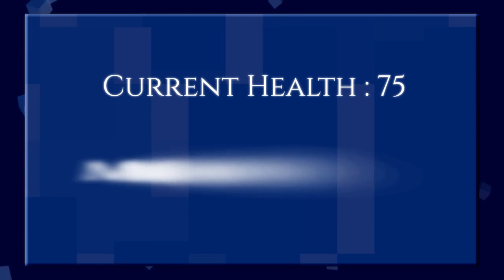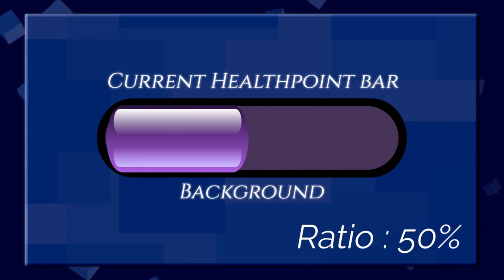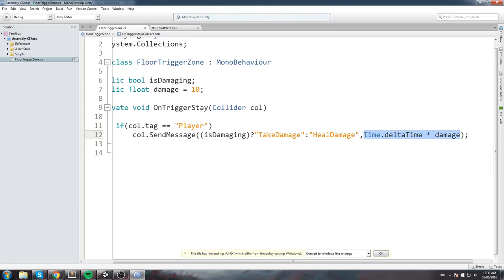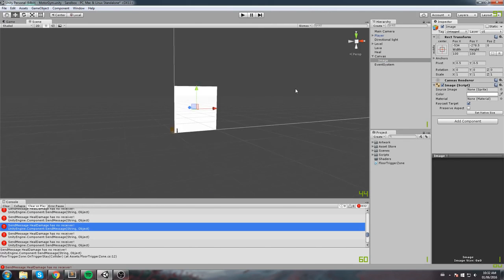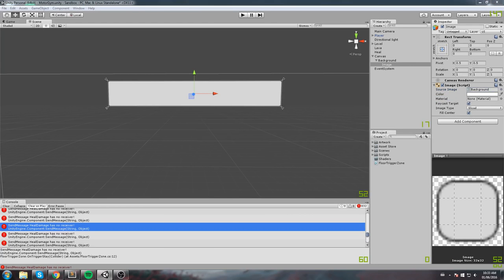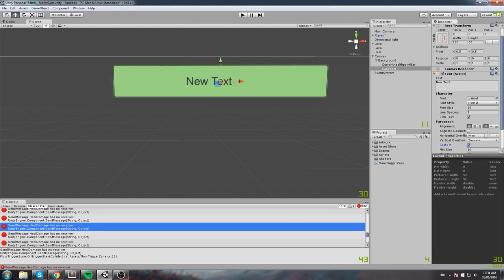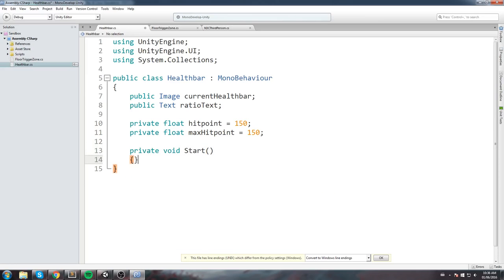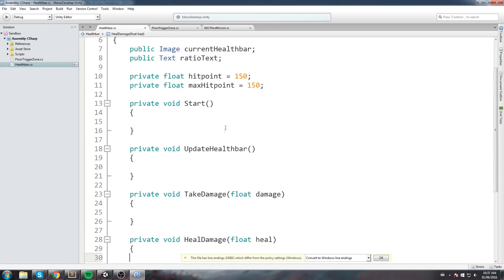HEALTHBAR HITPOINT BAR, LIFEPOINT BAR UNITY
HEALTHBAR   HITPOINT BAR, LIFEPOINT BAR   UNITY 2017